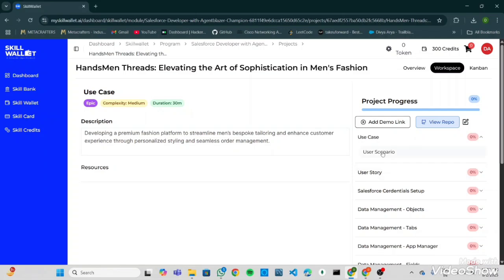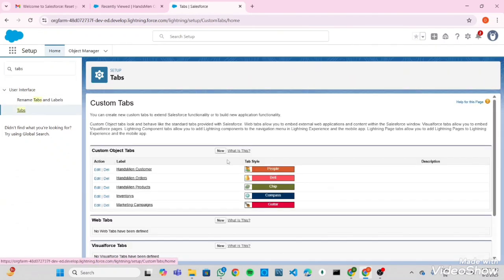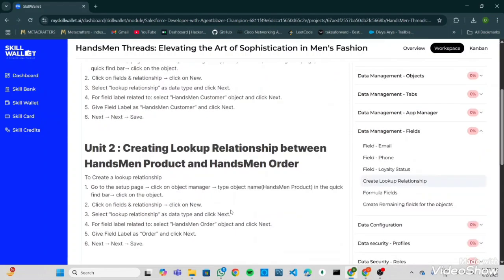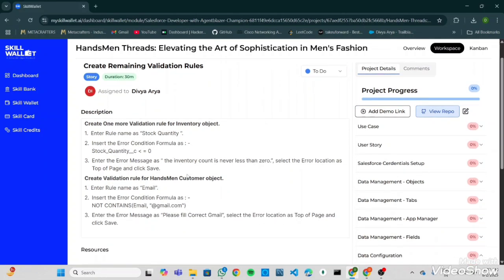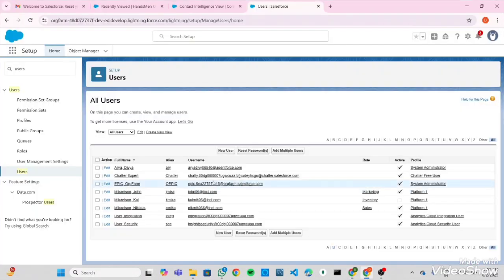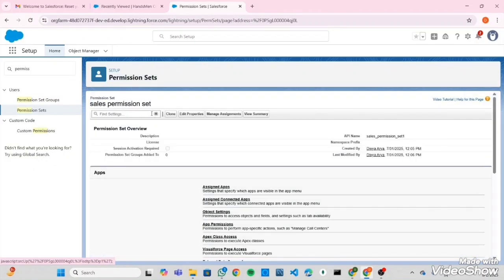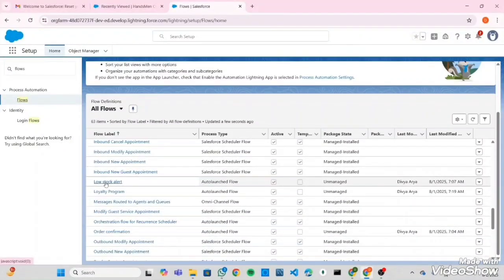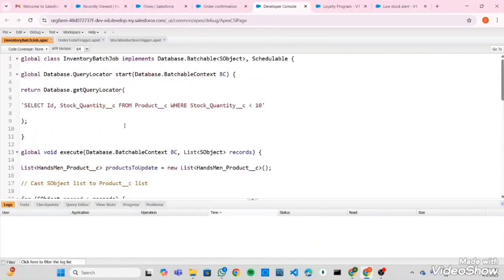HandsMen Thread Project Demonstration Video, Salesforce Virtual Internship Program